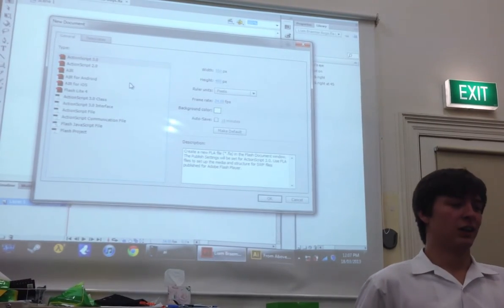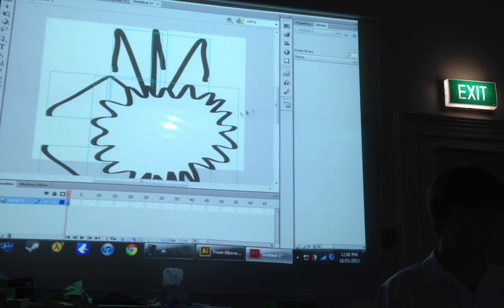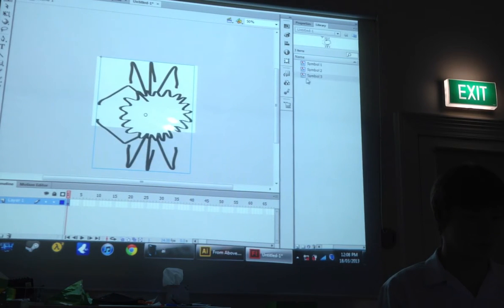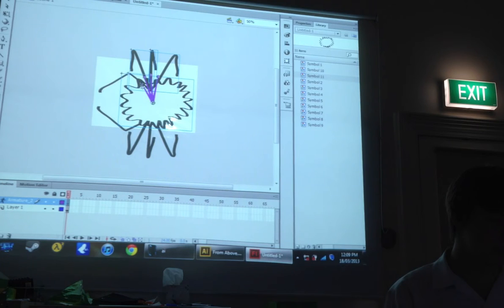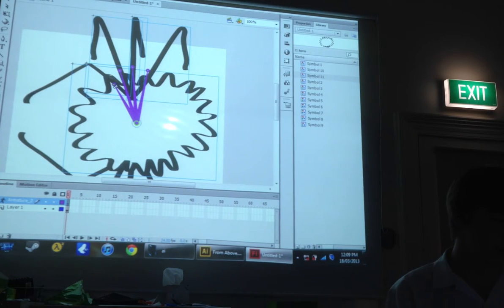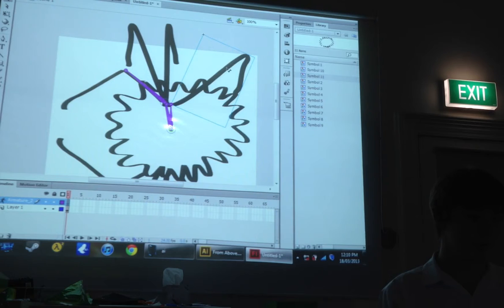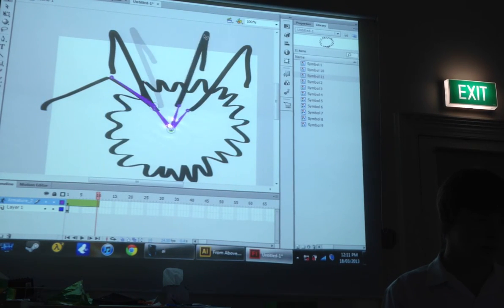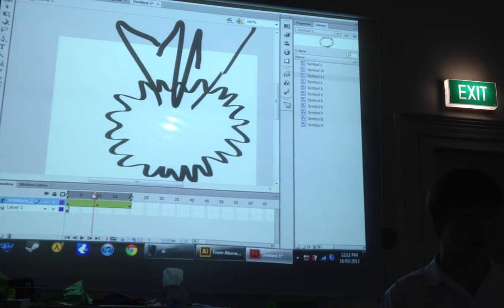FLASH - Using Bones (Liam - Year 12 Student)